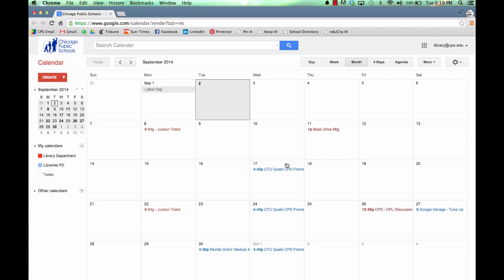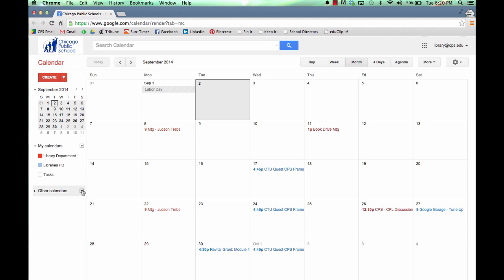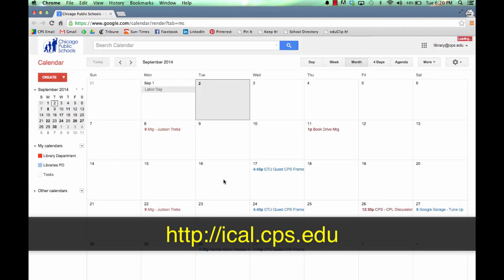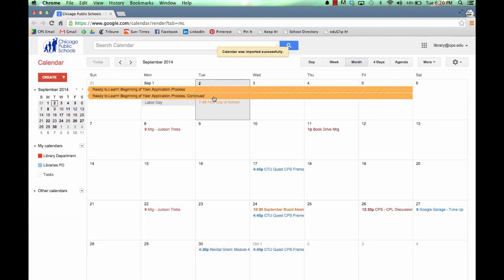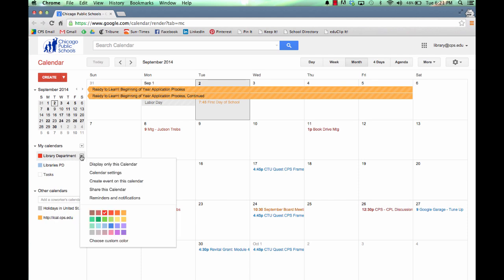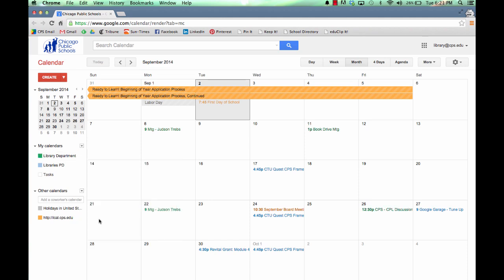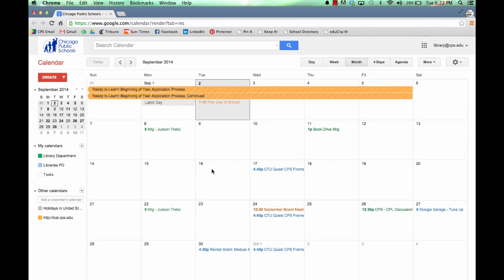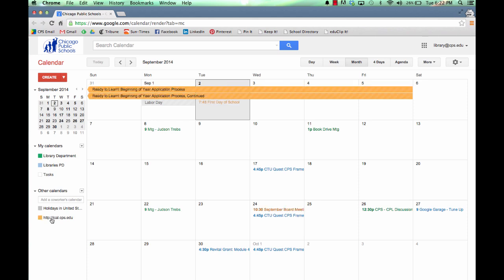CPS iCal Calendar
This video shows CPS librarians and teachers how to add the district calendar to their calendars.